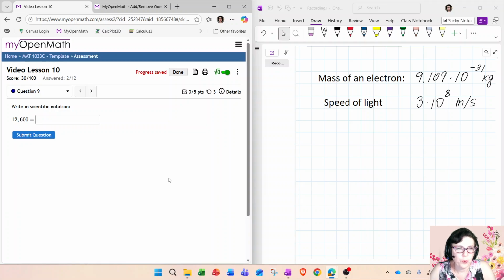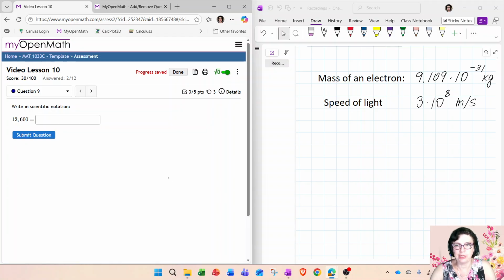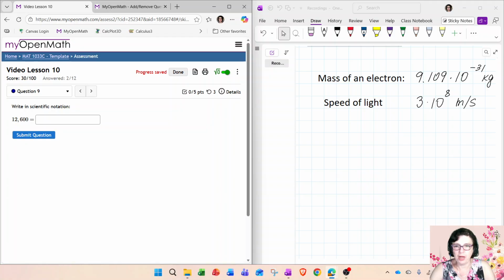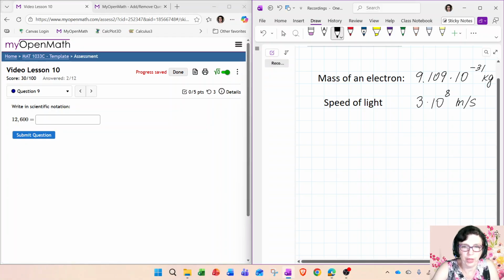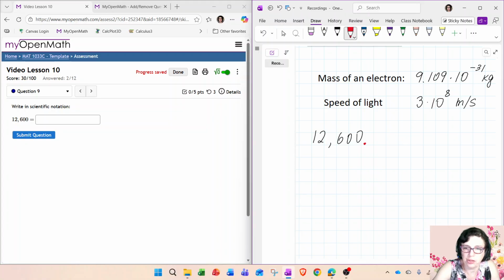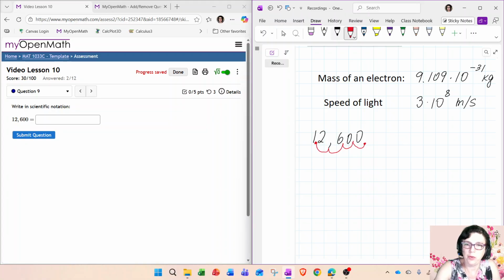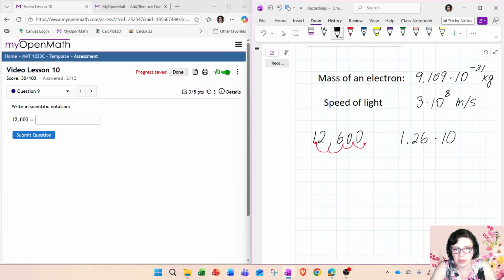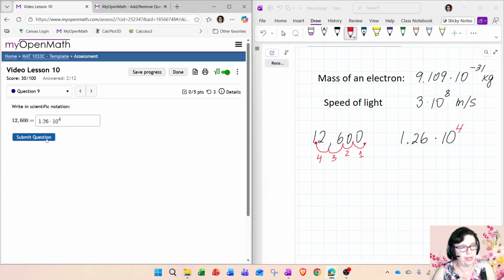Intro to Writing Numbers in Scientific Notation